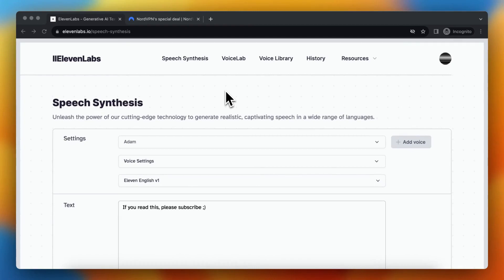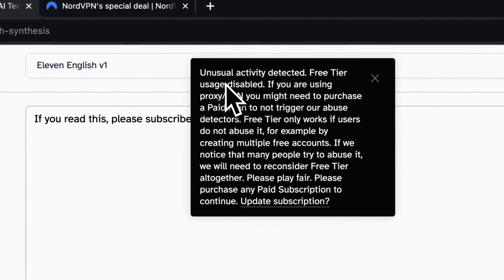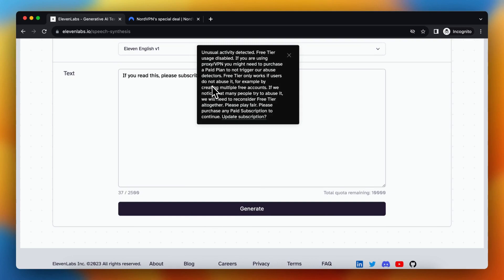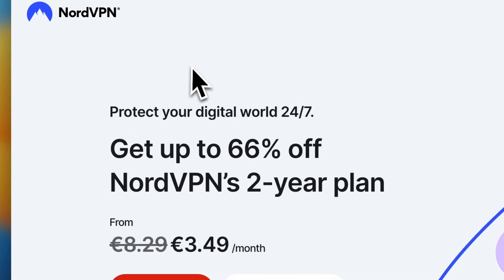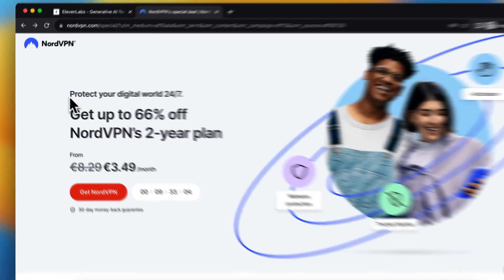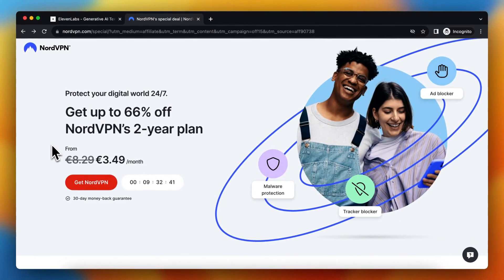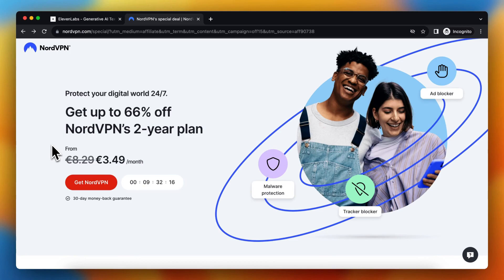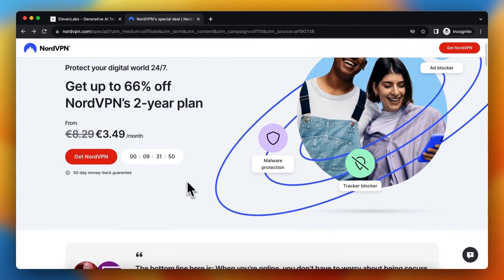How to Fix 'Unusual Activity Detected' in ElevenLabs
In this video I'll show you how to how to fix the error 'Unusual Activity Detected' in ElevenLabs. The method is very simple and clearly described in the video. Follow all of the steps in the video, and get rid of the 'Unusual Activity Detected' error in 11Labs. And that's how you can fix the 11Labs error 'Unusual activity detected. Free Tier usage disabled' in ElevenLabs.